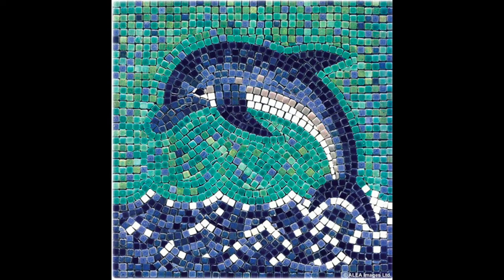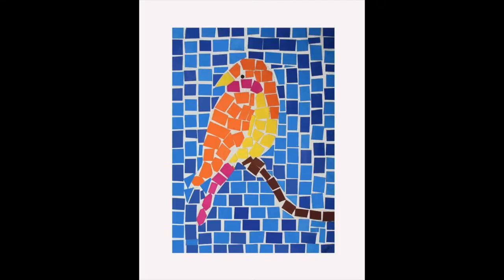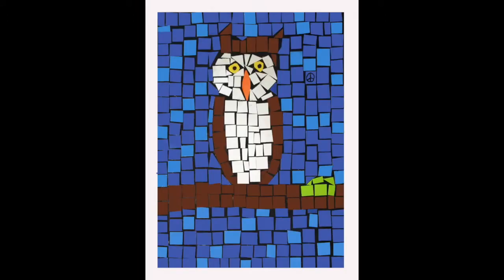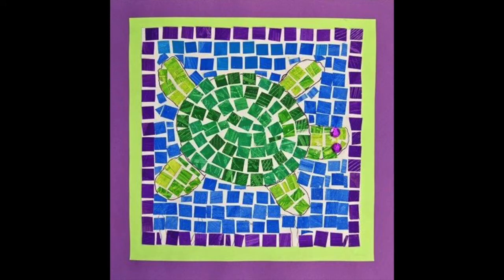Mosaic Tile Art (Paper Version)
Students will be making tile mosaics and paper mosaics in art class. This video will introduce the paper mosaic project.